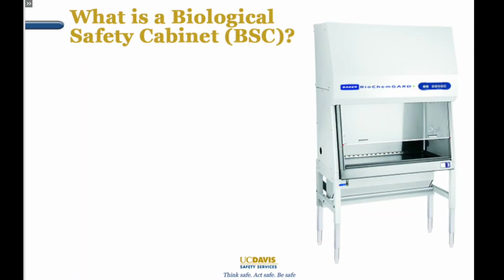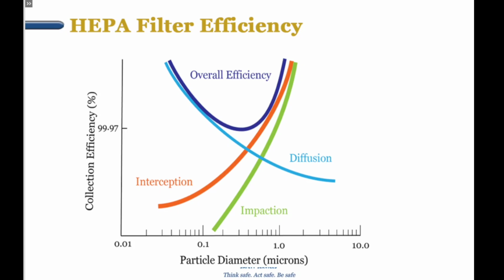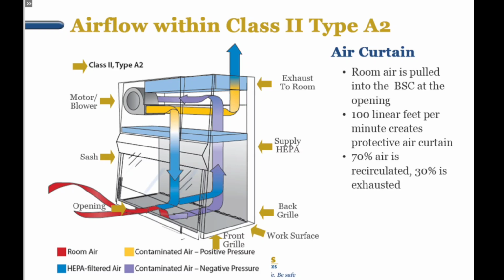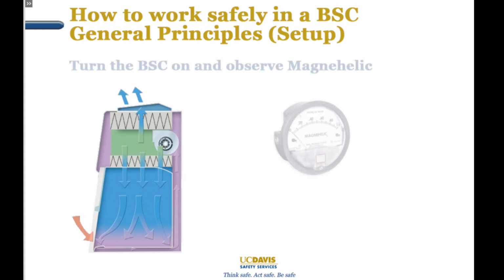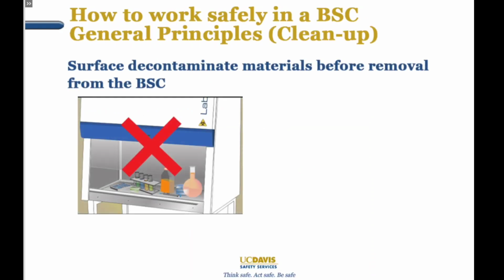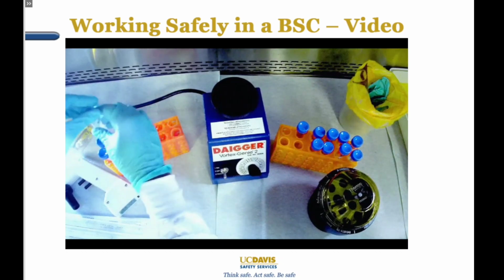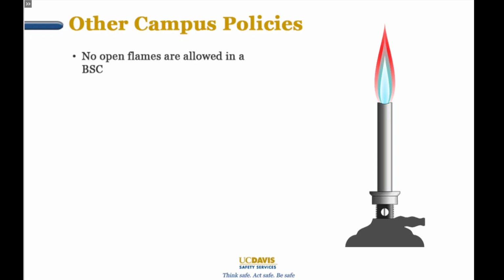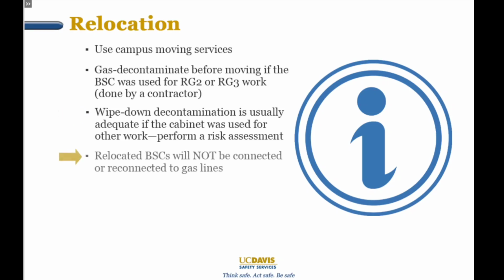Biosafety cabinet training (UC Davis)